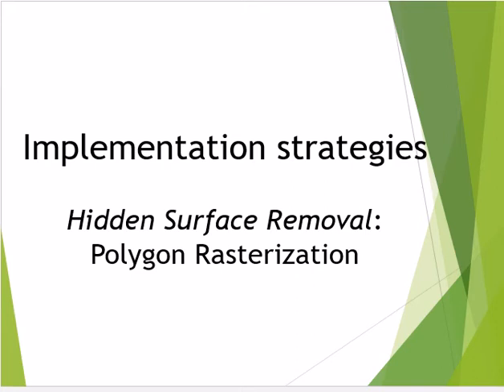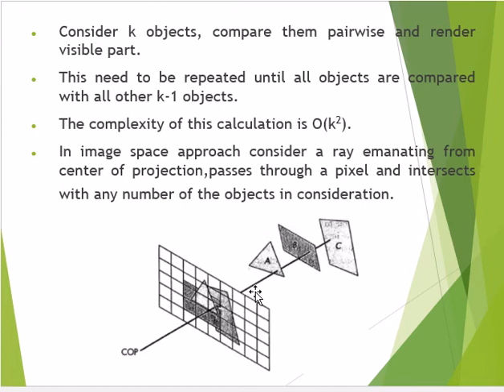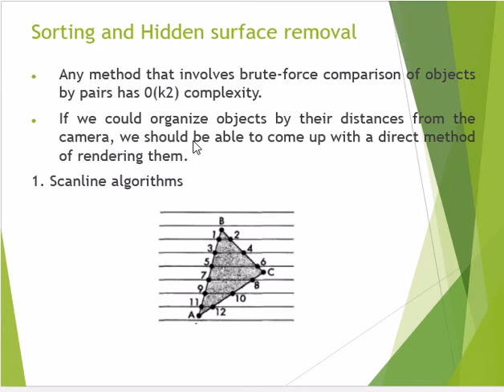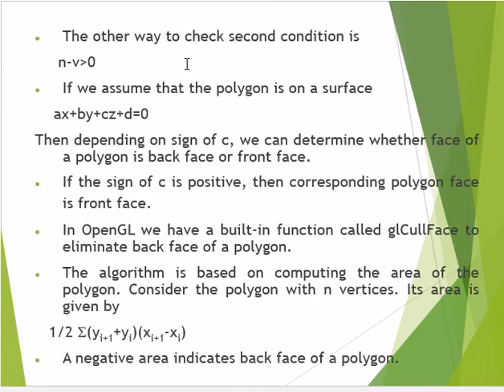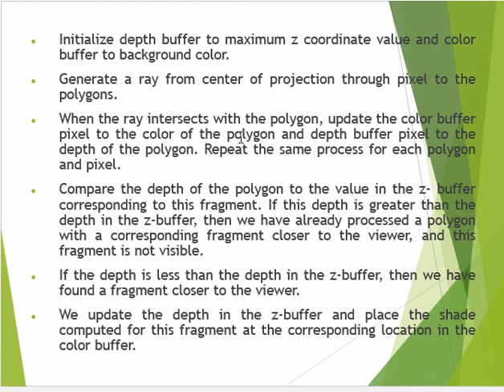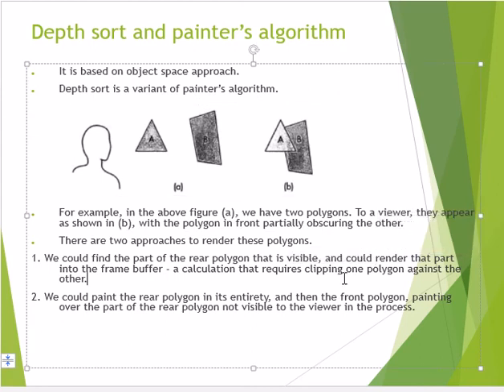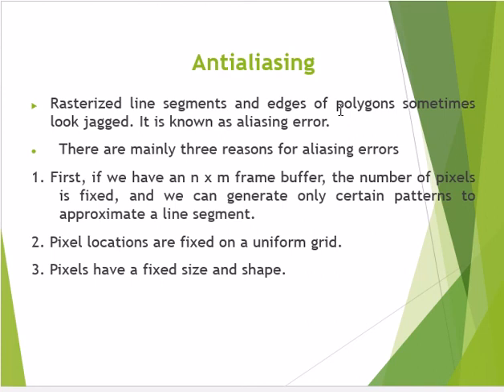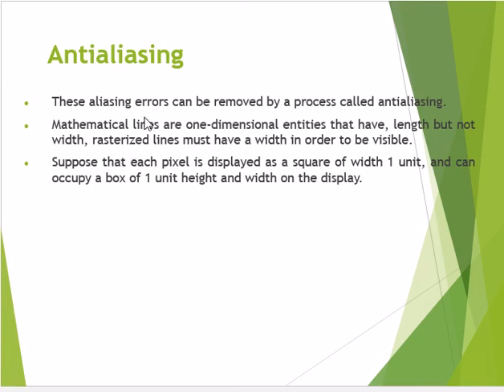hidden surface removal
implementation strategies, scanline fill algorithm,z-buffer algorithm, painter's algrithm,antialiasing